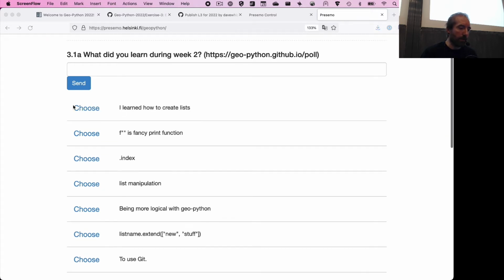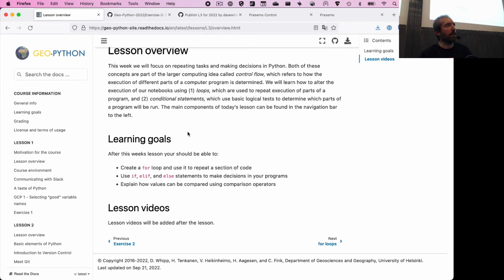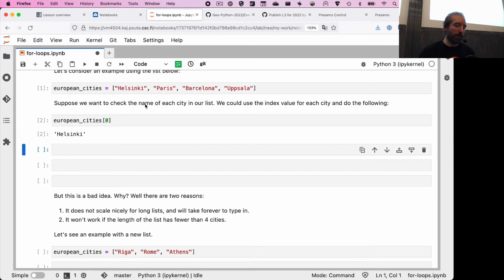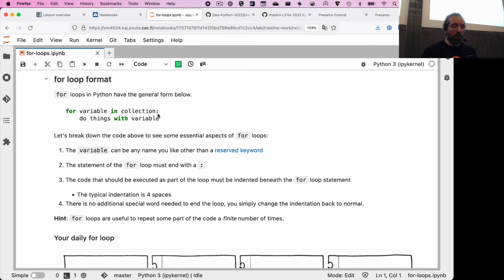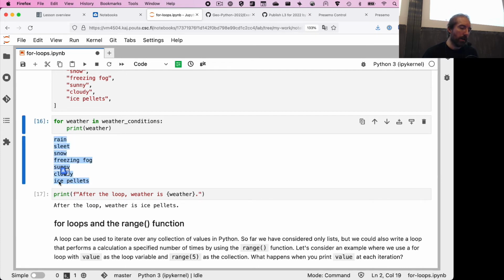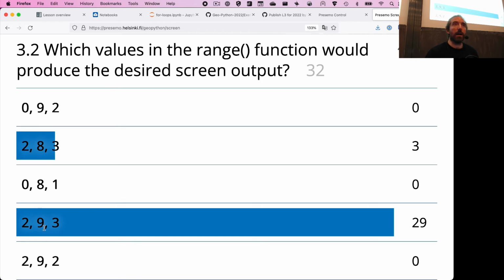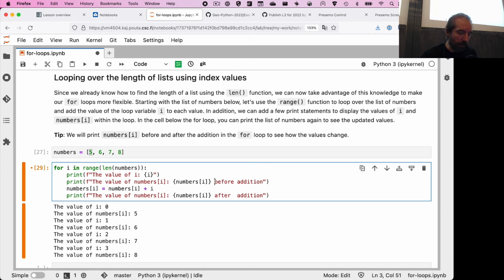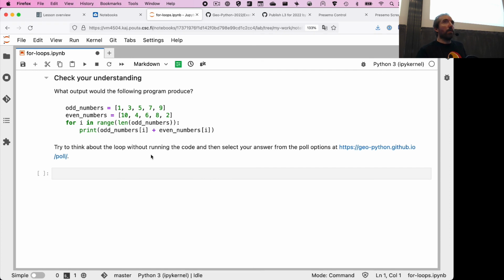Geo-Python 2022 Lesson 3.1 - Repeating tasks with loops